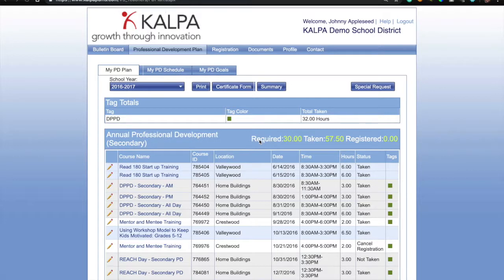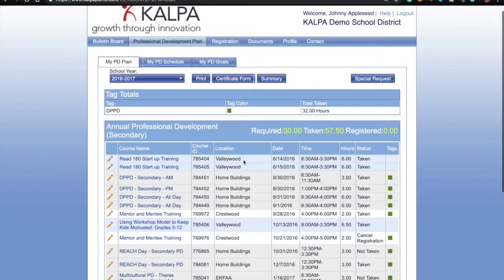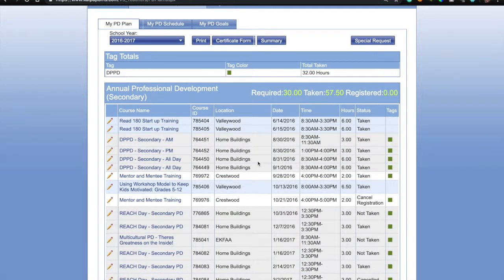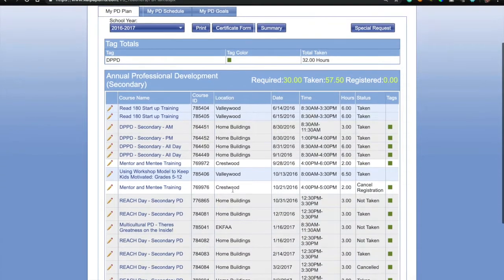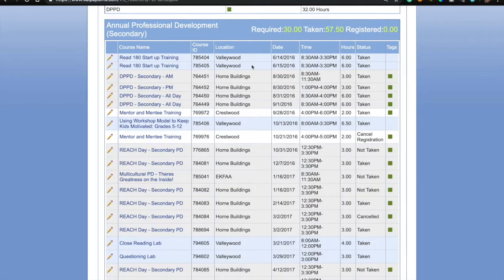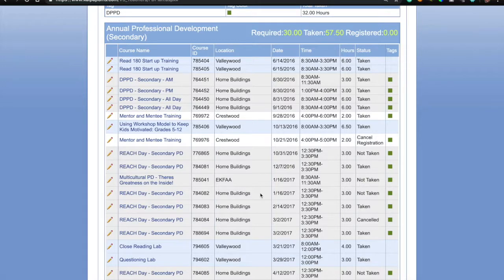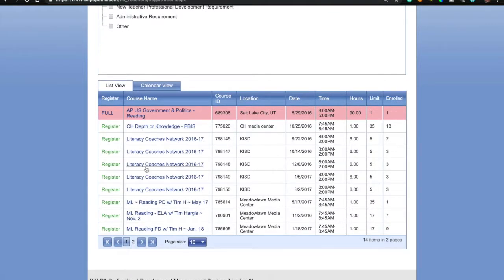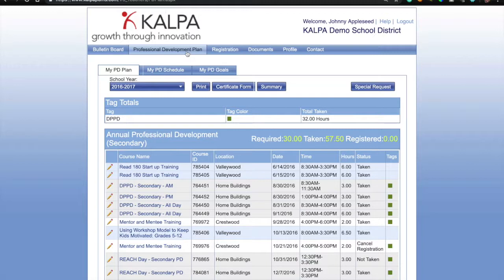KALPA PDMS Video Series: Overview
This is an overview of our KALPA Professional Development Management System.  KALPA Systems helps eliminate the problems our educators face today with tracking their professional development, so they can focus on curriculum and growing stronger students.